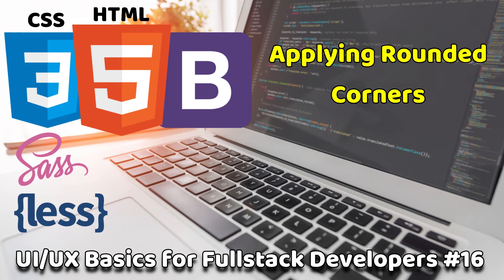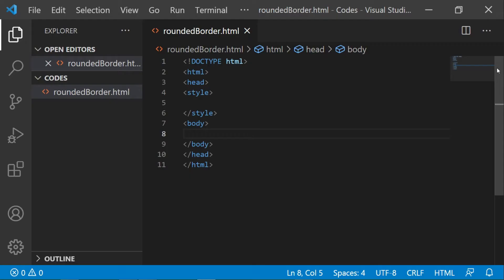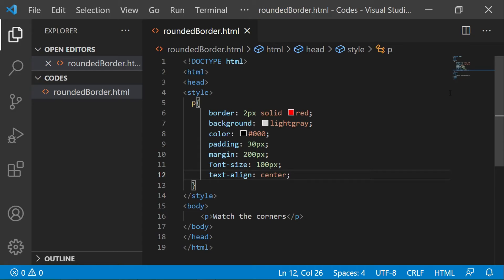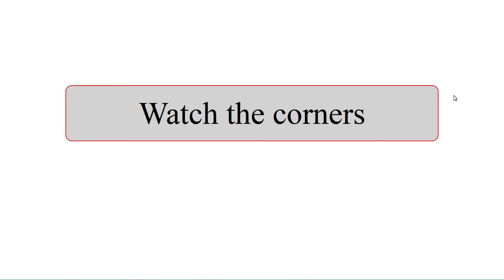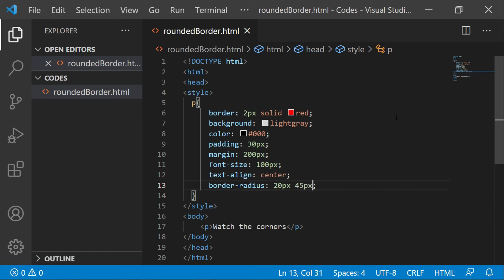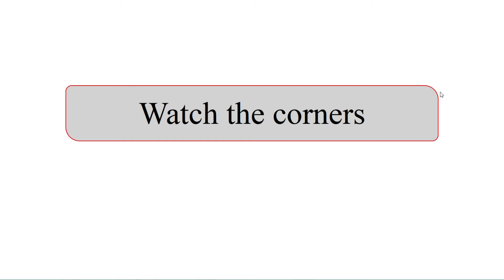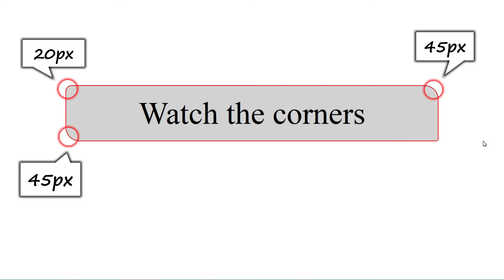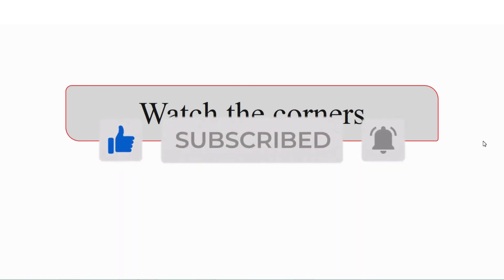Applying Rounded Corners | UI/UX Basics for Fullstack Developers #16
In this tutorial, we will be learning about how you can give rounded corners to the borders & make them look aesthetically pleasing.
There is a CSS shorthand for giving rounded corners, which is very easy to use & understand.